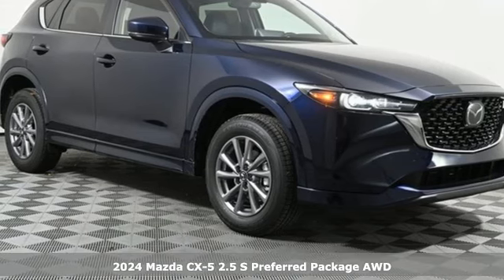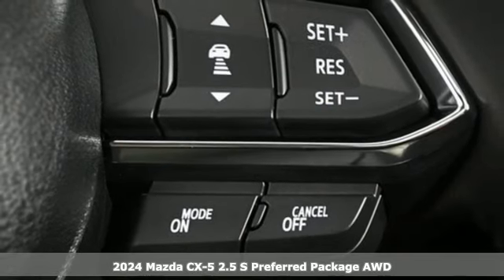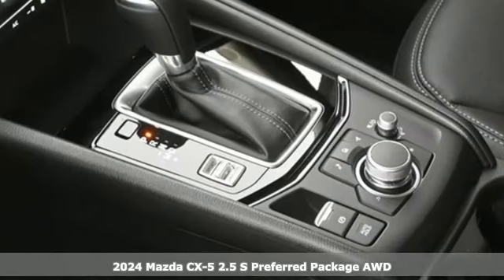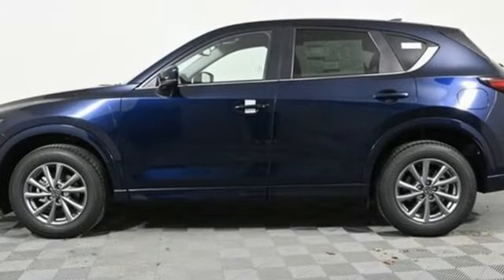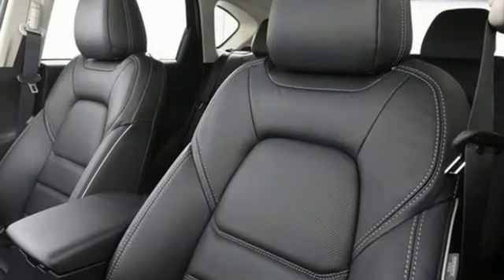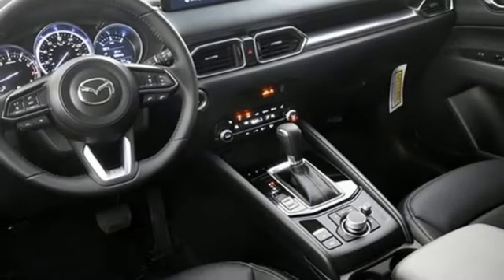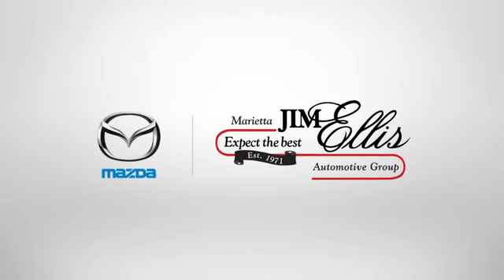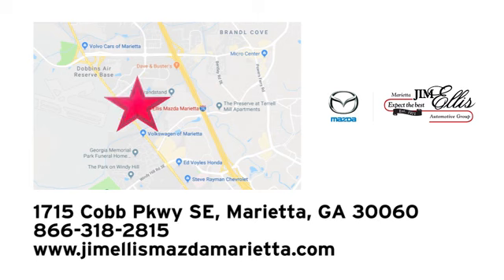New 2024 Mazda CX-5 Marietta Atlanta, GA Z67701 - SOLD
Year: 2024
Make: Mazda
Model: CX-5
Trim: 2.5 S Preferred Package
Engine: I4
Transmission: 6-Speed Automatic
Color: Blue
Interior: Black
Stock #: Z67701
VIN: JM3KFBCL8R0517169

Address:
1141 Cobb Parkway Southeast